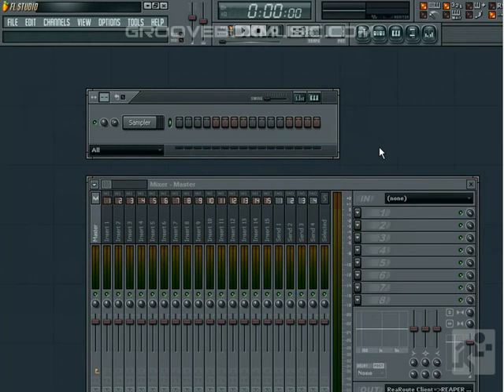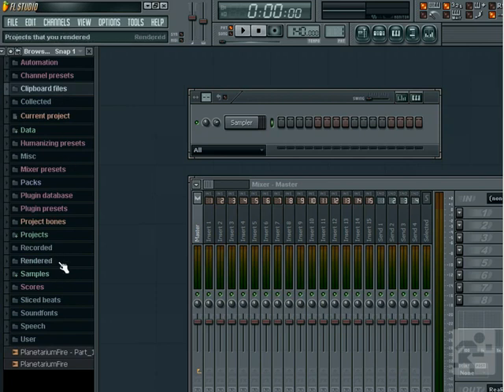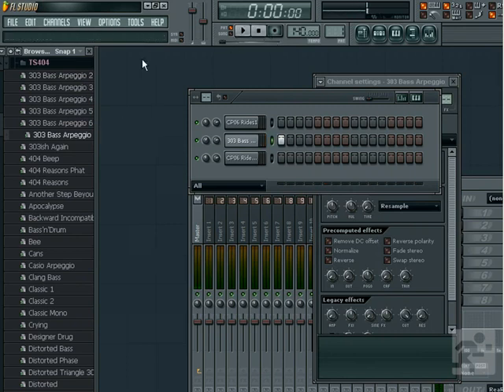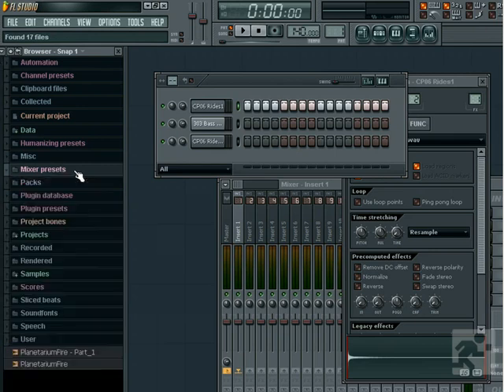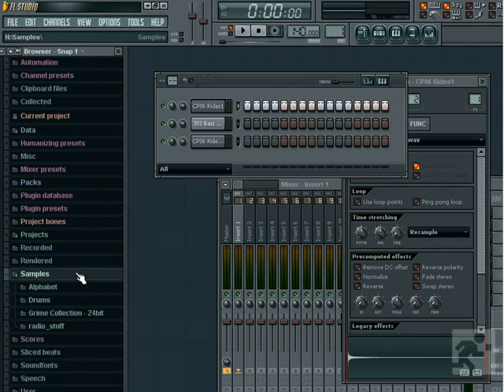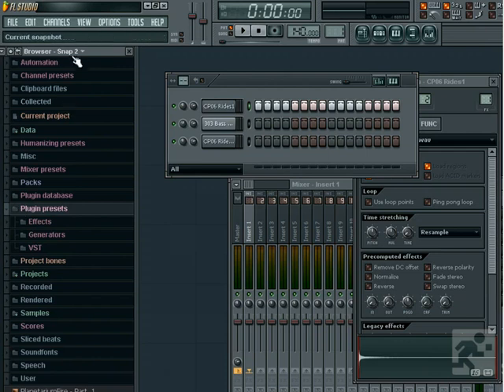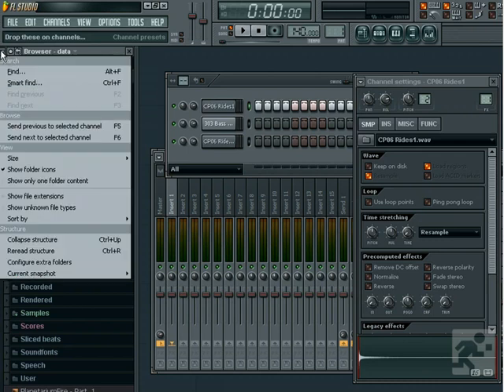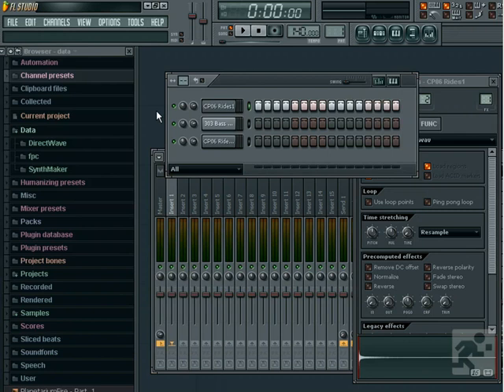22 The File Browser